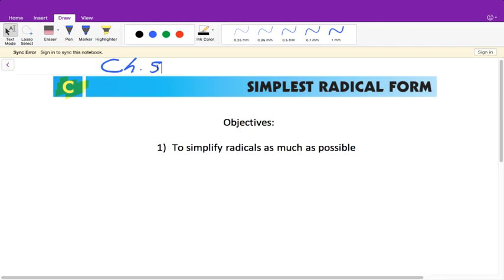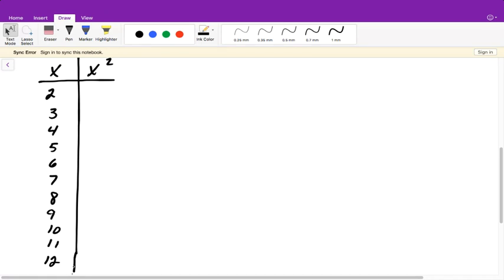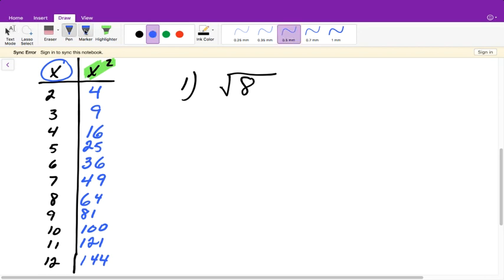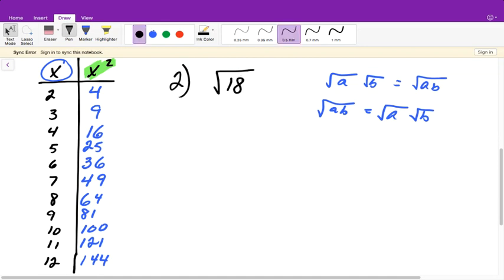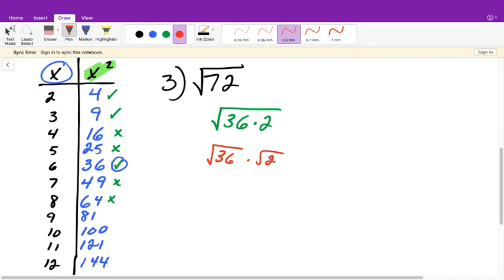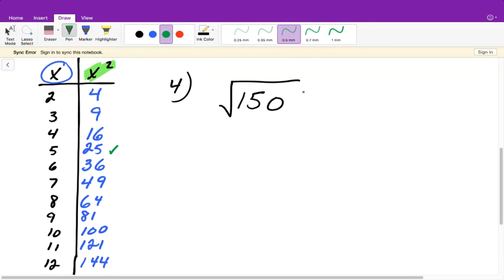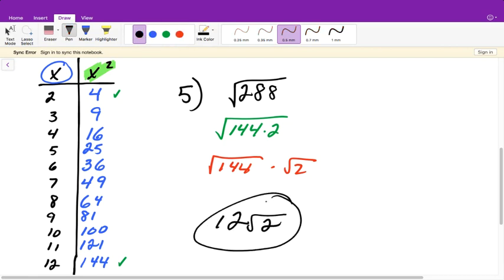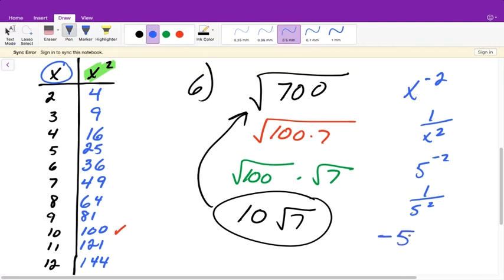Section 5C - Simplifying Radicals